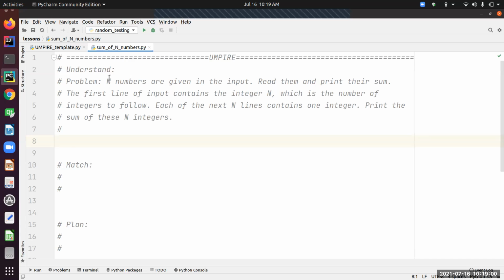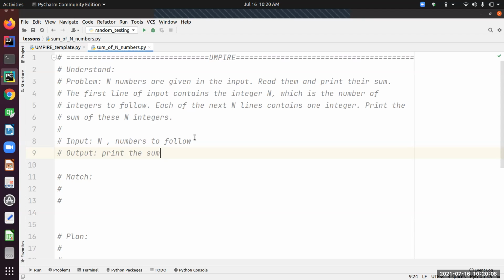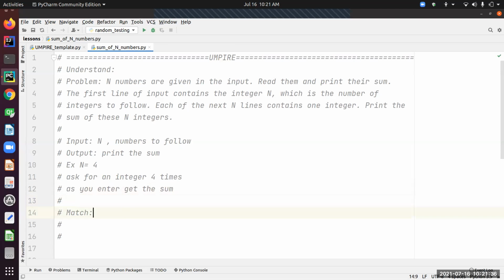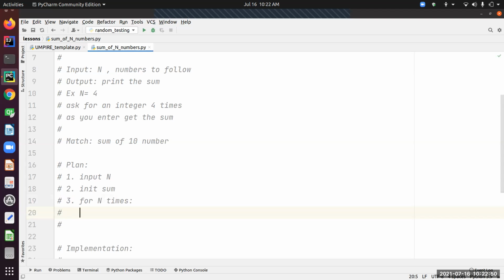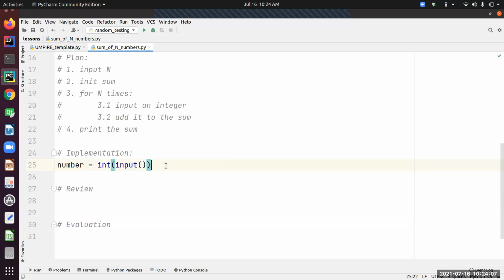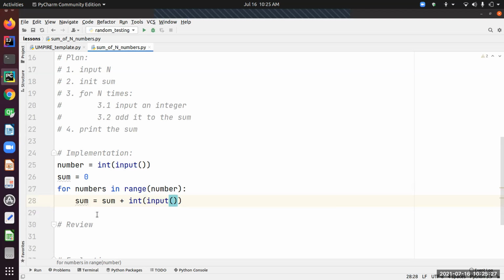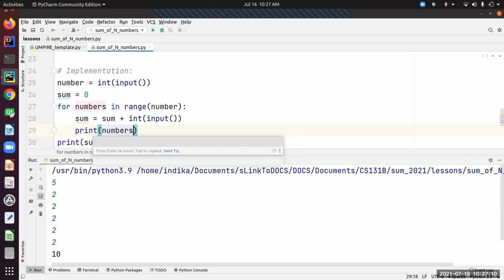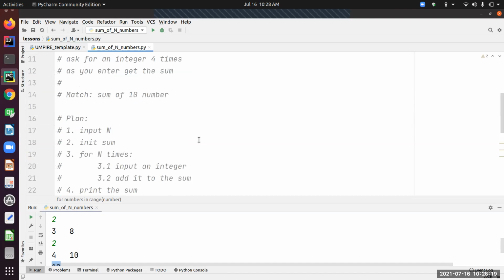Sum of N integers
To understand and practice iteration in Python by solving Sum of N integers problem.